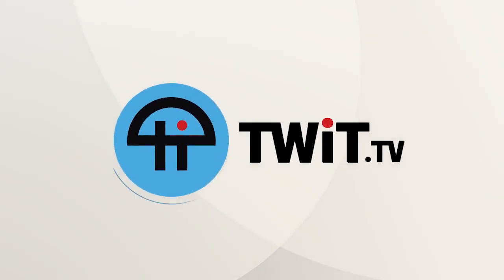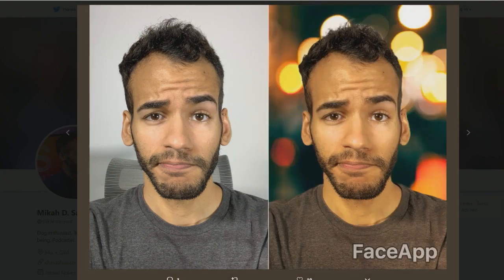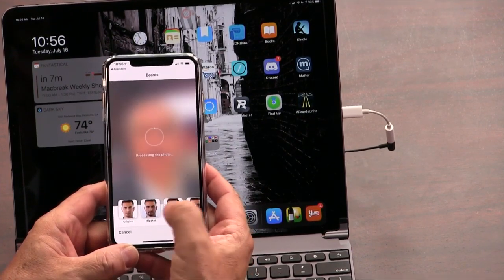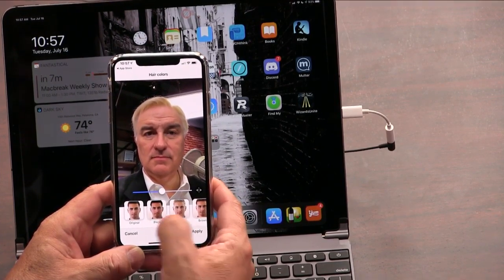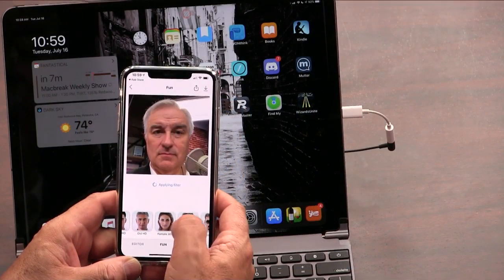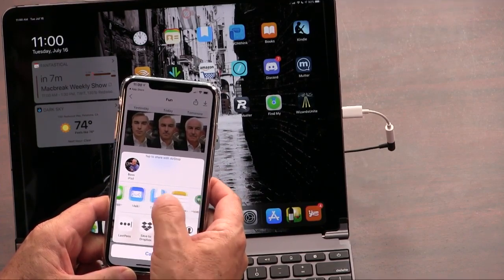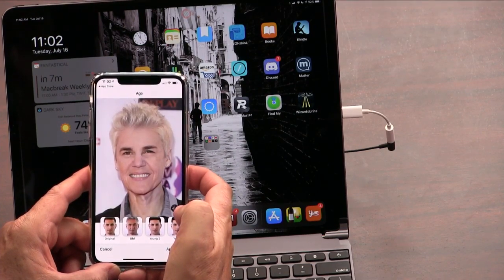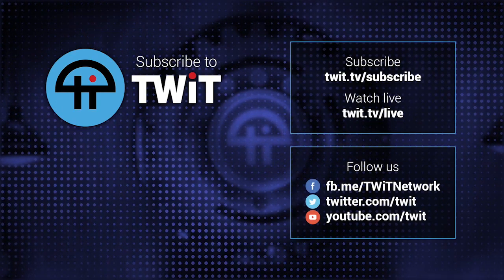How to Use FaceApp's AI Photo-Editor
On the iOS Today podcast, Leo Laporte and Mikah Sargent try out some new hairstyles, see how they'd look younger and older, and put on some makeup with the AI photo-editor FaceApp.

Hosts: Leo Laporte, Mikah Sargent

About us:
TWiT.tv is a technology podcasting network located in the San Francisco Bay Area with the #1 ranked technology podcast This Week in Tech hosted by Leo Laporte. Every week we produce over 30 hours of content on a variety of programs including Tech News Weekly, Security Now, MacBreak Weekly, This Week in Google, Windows Weekly, All About Android, and more.